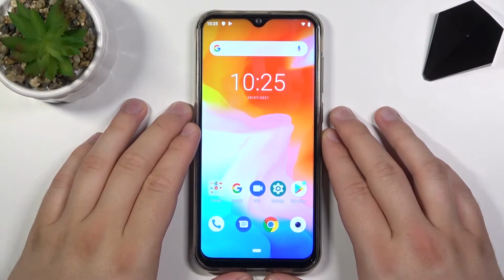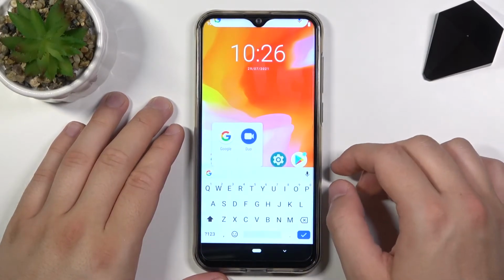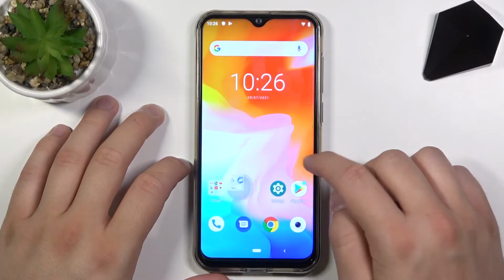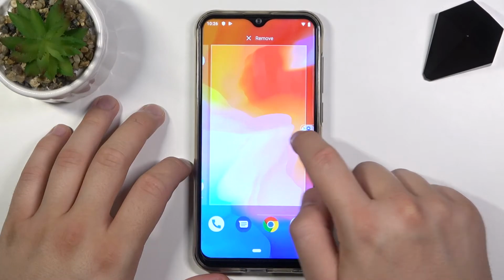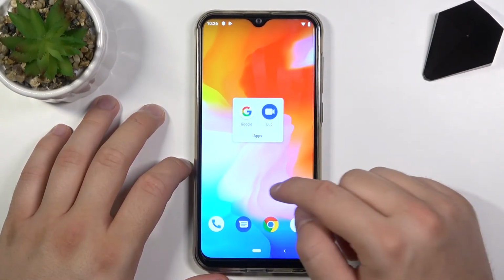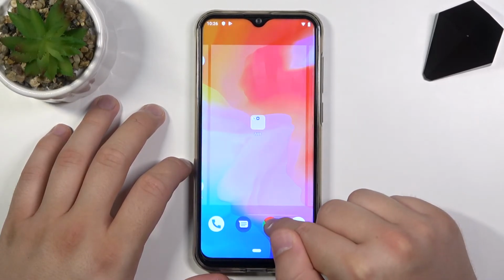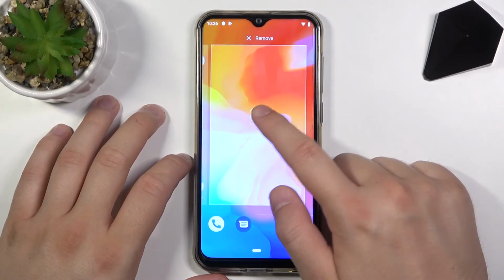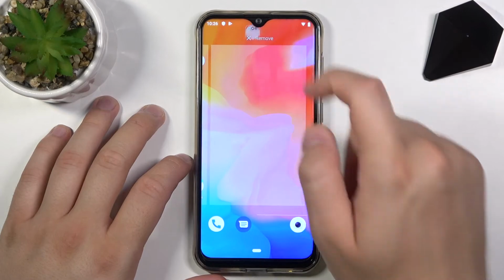How to Create Folders in Cubot X20 - Add Apps to Folders on Home Screen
In this video, we would like to show you how to Create Folders in Cubot X20! This way, you’ll be able to Organize your Applications in a matter of minutes. So, if you wish to Clean your Display from all your apps and categorize them, then just follow all steps shown below and let’s begin!

How to Create Folder in CUBOT X20? How to Clean Home Screen in CUBOT X20? How to Add Folder in CUBOT X20? How to Assign Apps to Folder in CUBOT X20? How to Organize Home Screen in CUBOT X20? How to Arrange Home Screen in CUBOT X20? How to Organize Folders in CUBOT X20? How to Organize Apps in Folders on CUBOT X20?